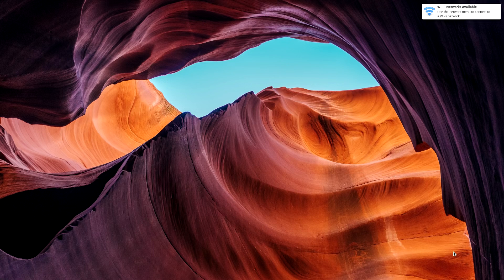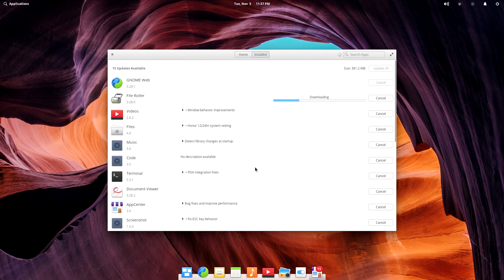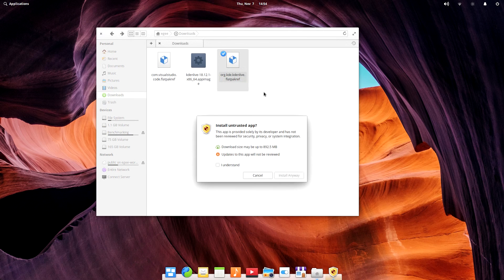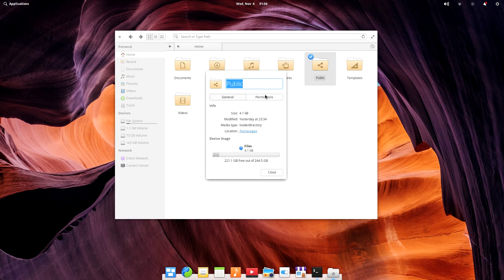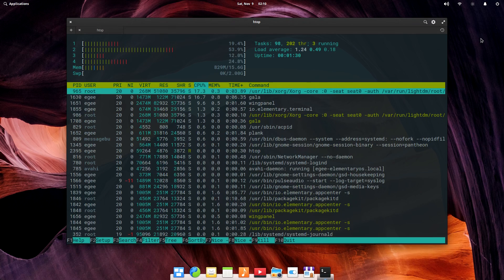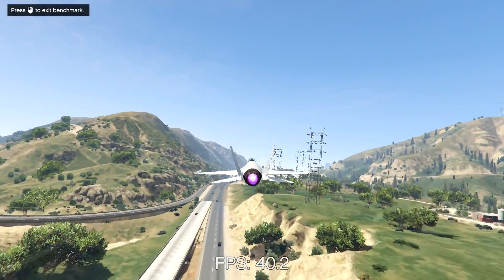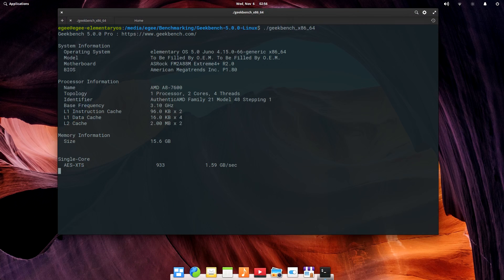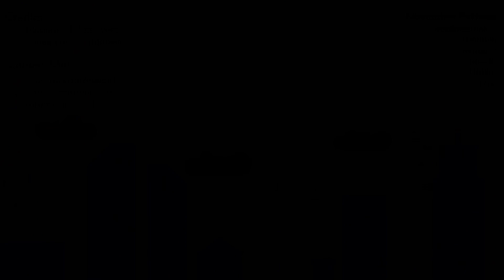elementaryOS 5.0 Overview | Distro Delves S1:Ep3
In this episode of Distro Delves, we're scoping out elementaryOS and comparing it against our baseline distro to see how it compares to it and other distros in the series.

Don't know what Distro Delves is?

elementaryOS is a desktop-oriented Linux distribution developed by the elementaryOS team and various Open Source contributors. It is based on Ubuntu LTS but uses a completely different desktop environment.

elementaryOS 5.1 is right around the corner but worry not - I'll be reviewing 5.1 sometime in 2020

Recording Gear